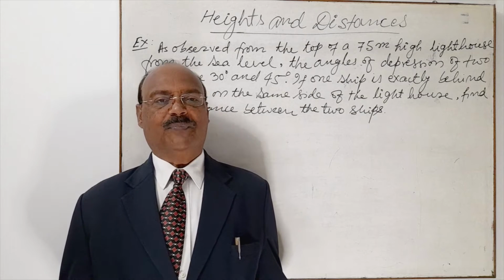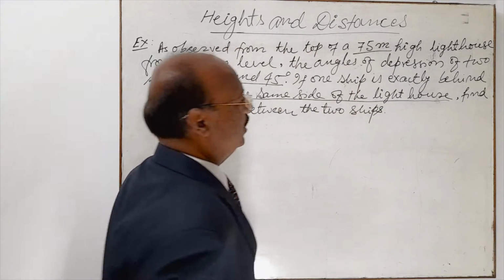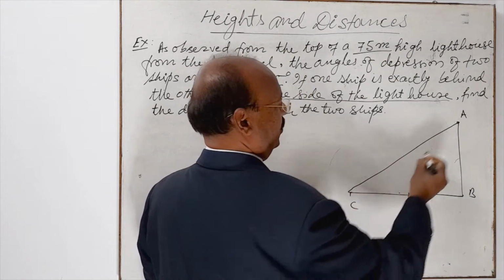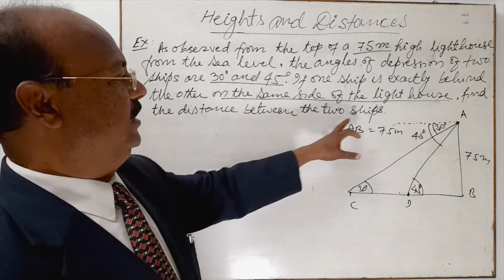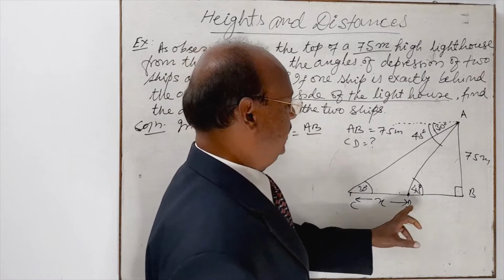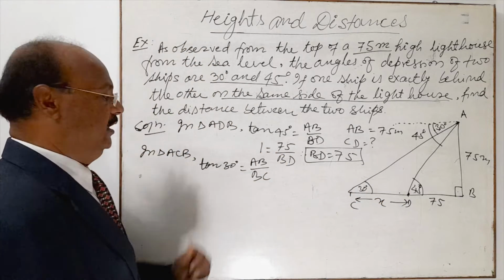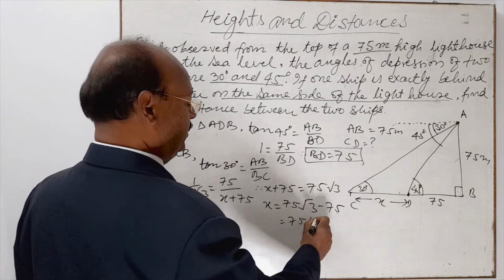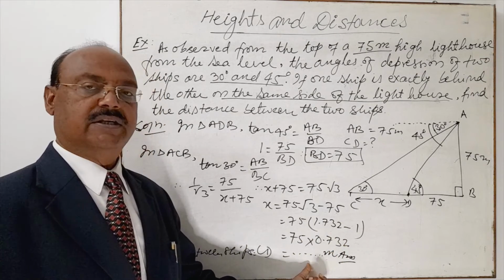Problems on Heights and Distances | Trigonometry | Lesson - 15 | Standard 10 | Mathematics | NCERT